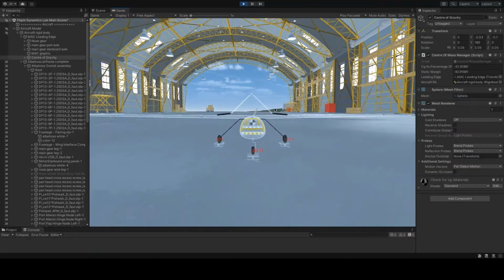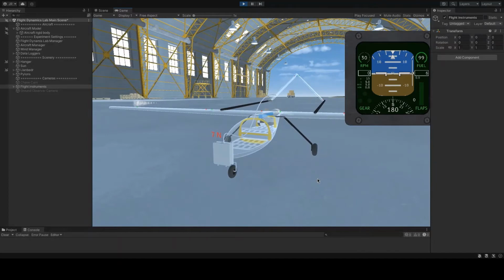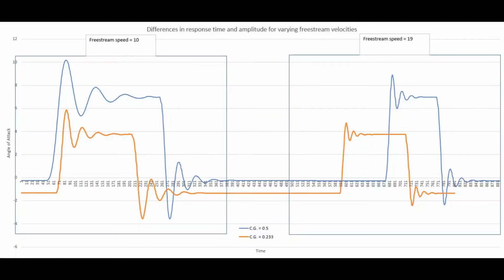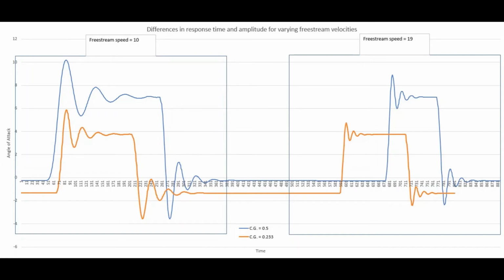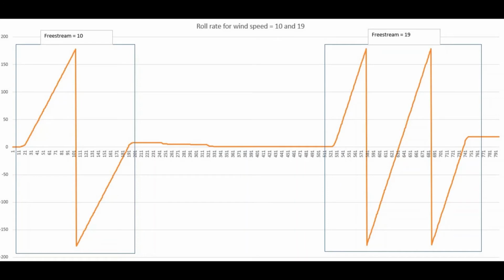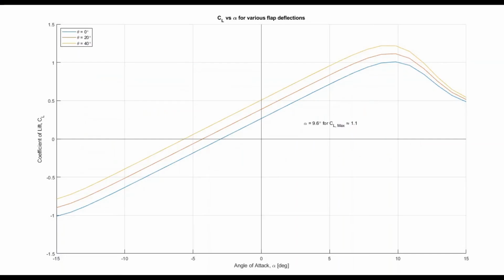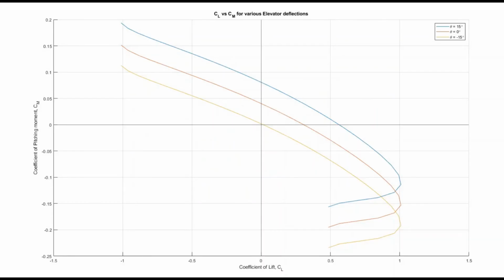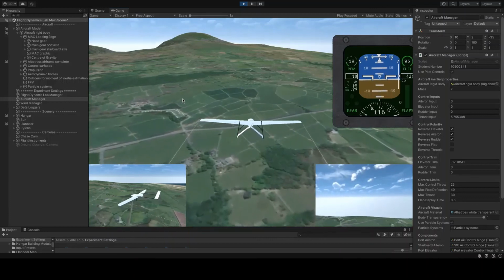flightdynamicsJR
Coursework for University of Manchester's Flight Dynamics  course.